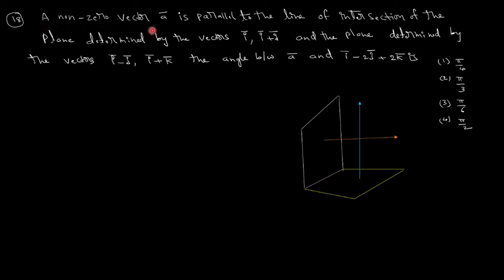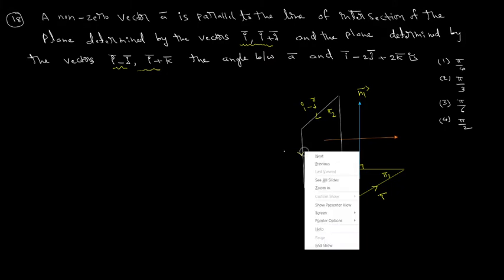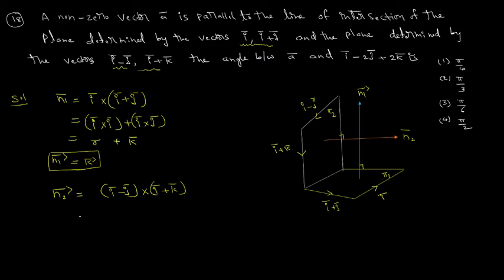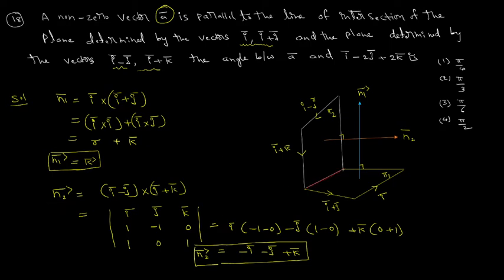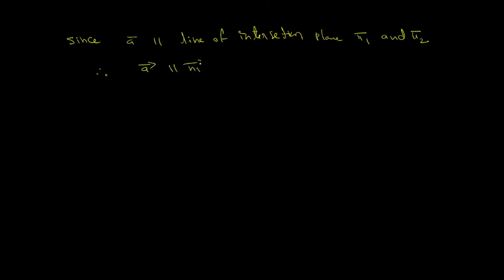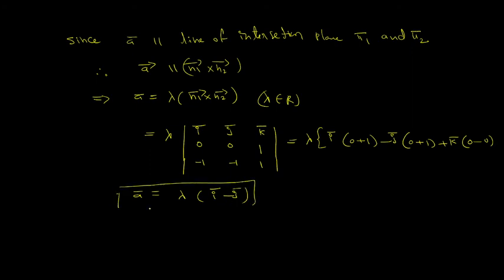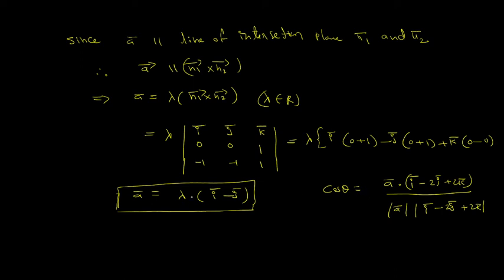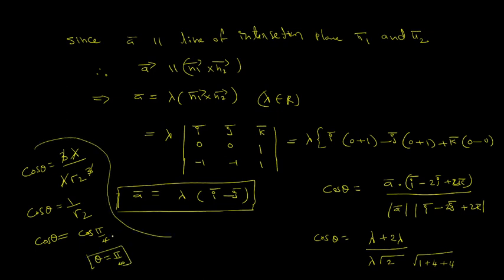problem on vector product involving planes and normals by NCR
Useful for IIT JEE students.